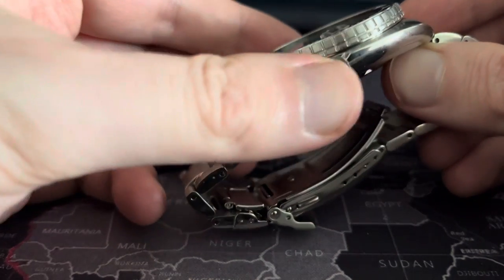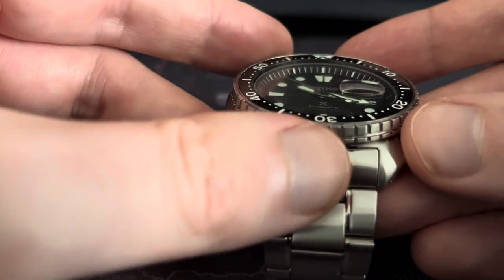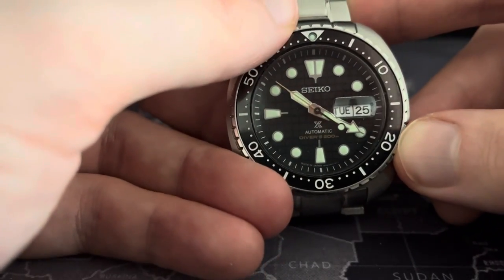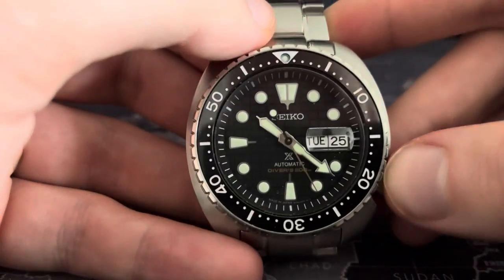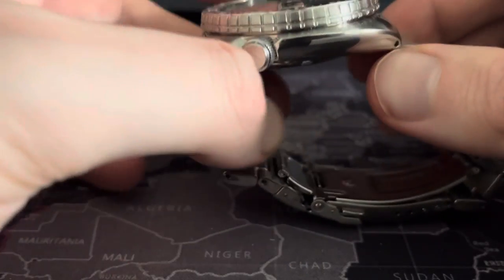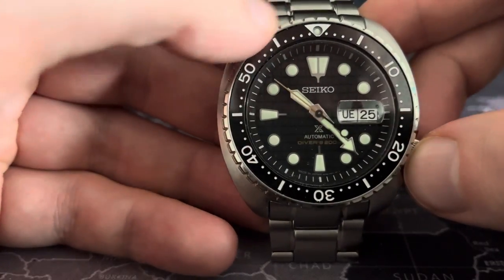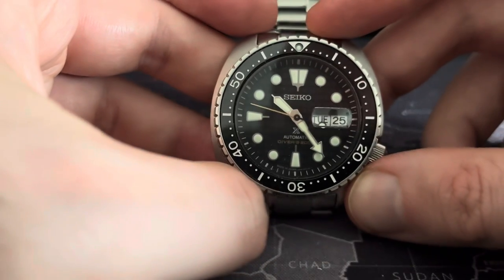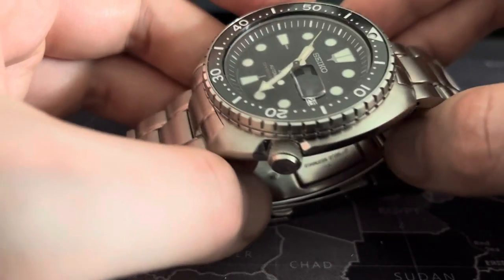Seiko King Turtle - thoughts